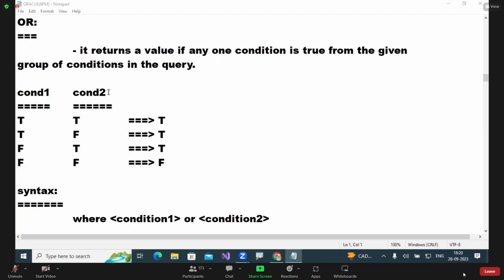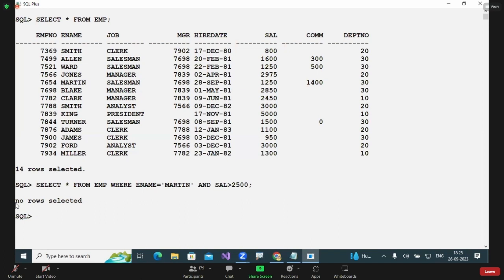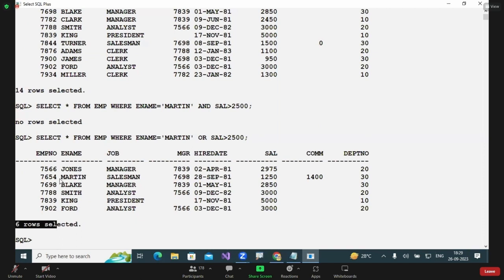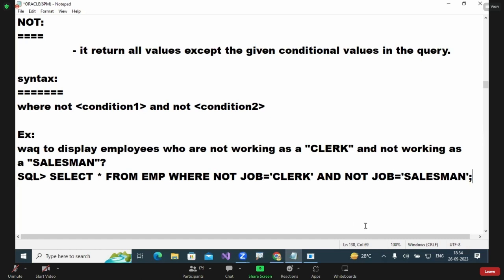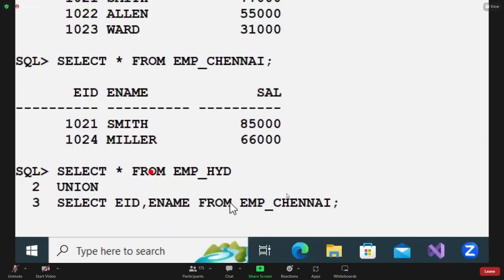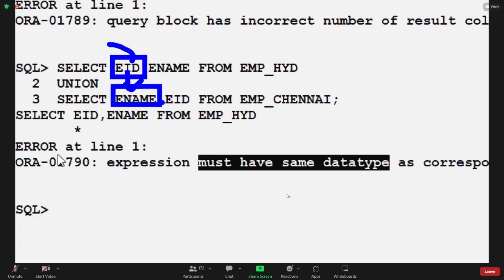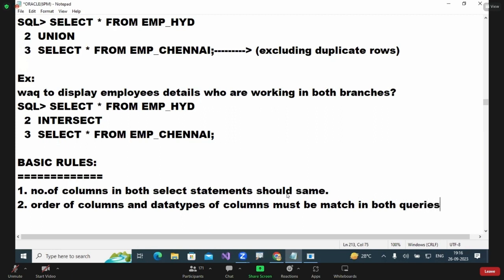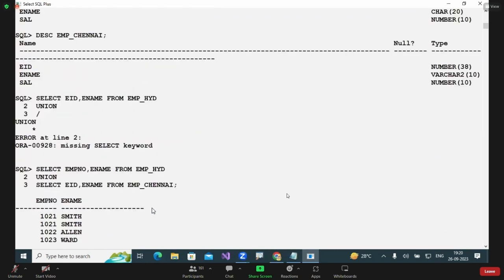Learn Oracle Database (SQL& PLSQL)-16